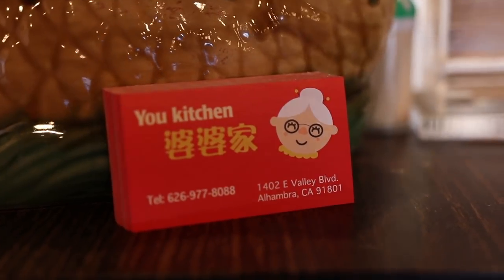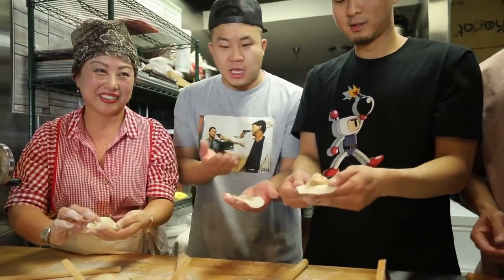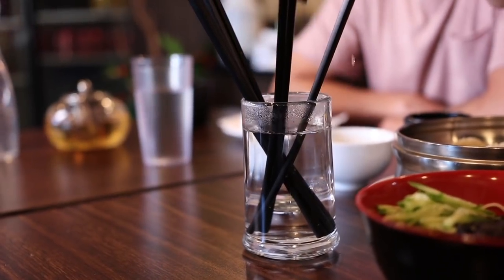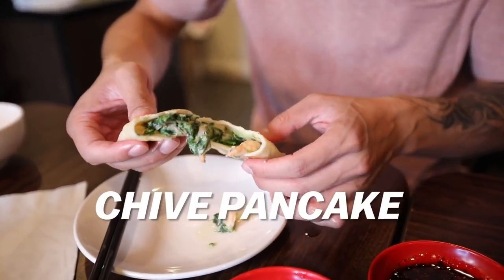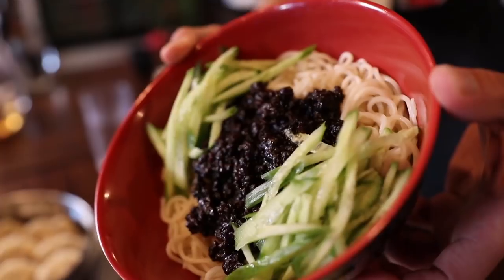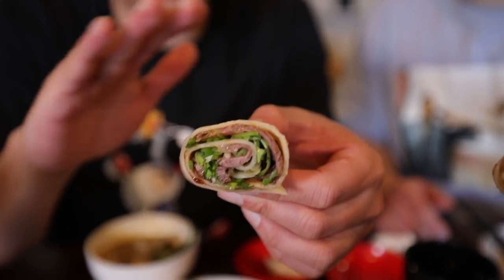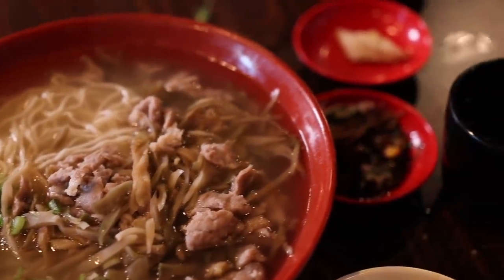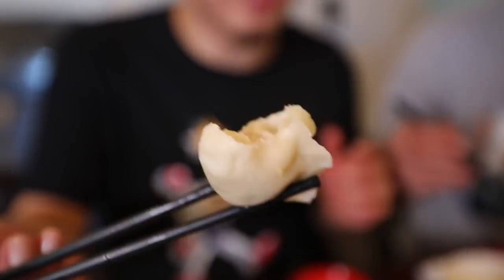BEST CHINESE DUMPLINGS IN THE WORLD!? Northeast Dongbei Region | Fung Bros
Where else should we eat?